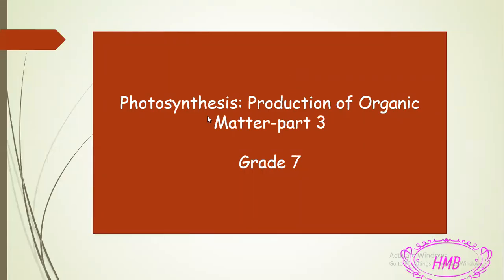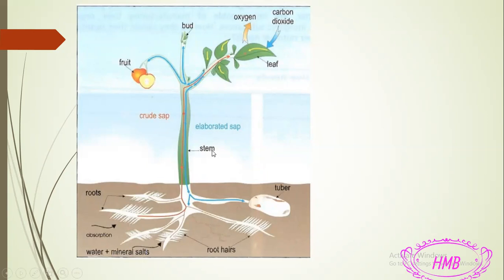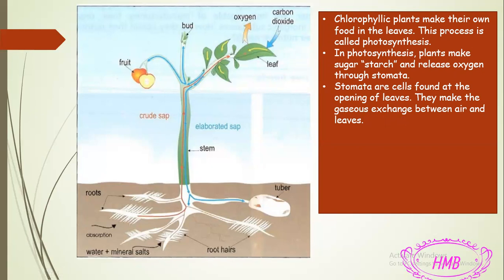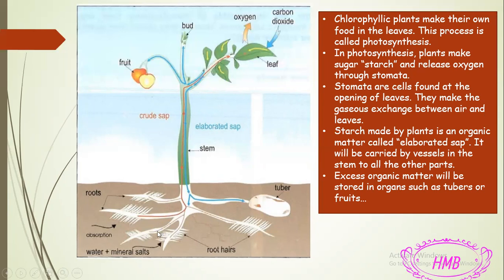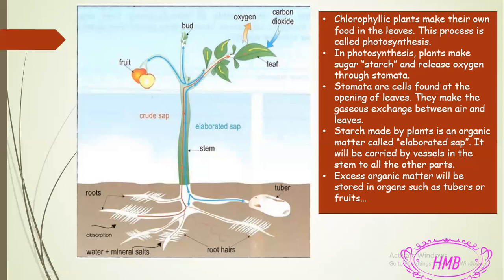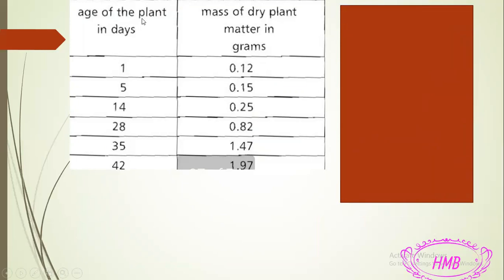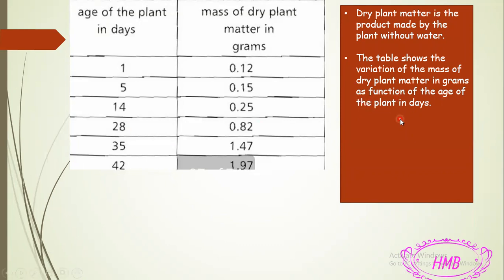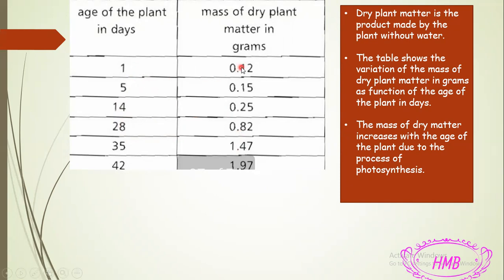photosynthesis: Production of organic matter-- part 3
it shows the process of photosynthesis and the mass of the dry matter of plants with the age of plants.
suitable for grade 5,6,7